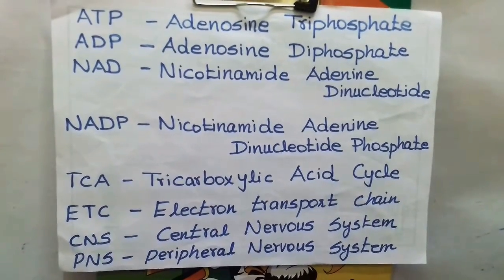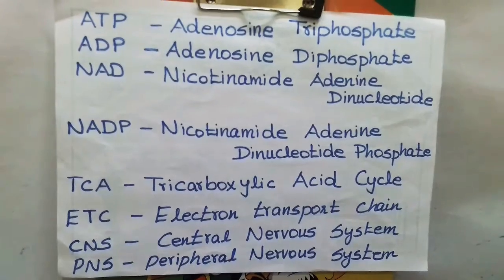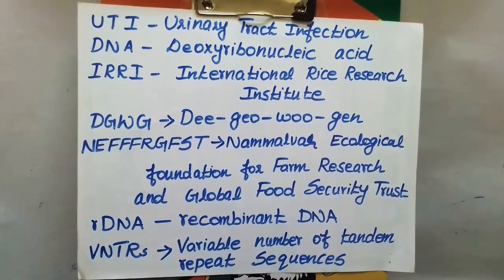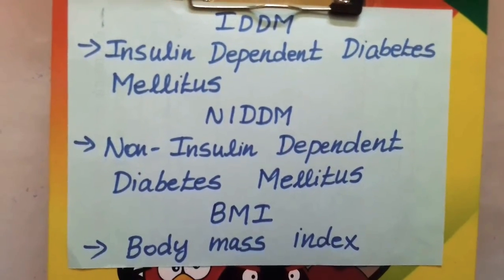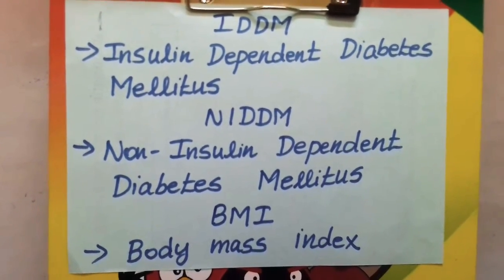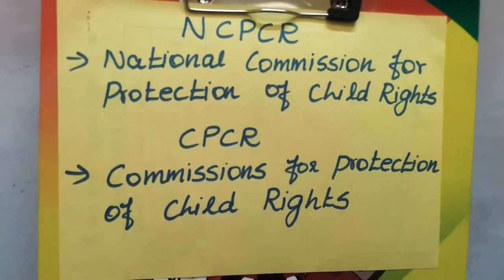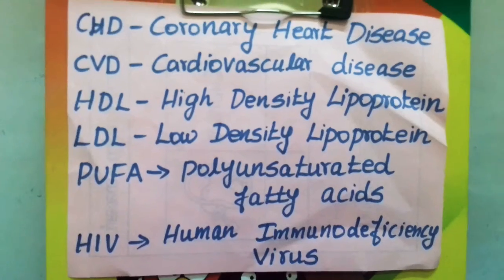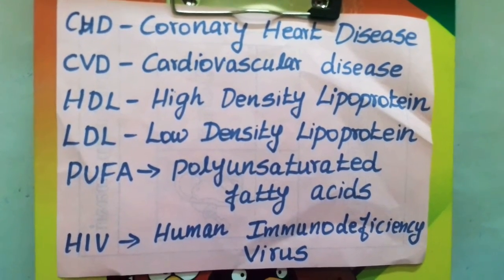Important ABBREVIATIONS from SCIENCE books - FOR ALL COMPETITIVE EXAM/TNPSC......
Science tnpsc,tnpsc science,science Notes,all COMPETITIVE EXAM,competitive exam science,